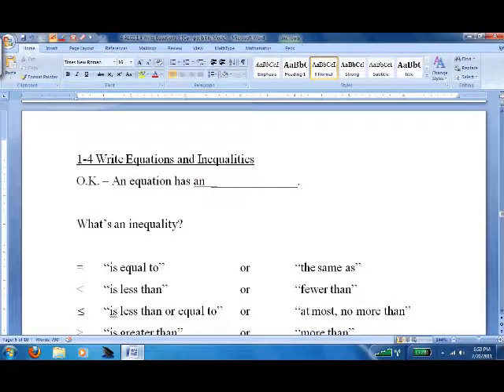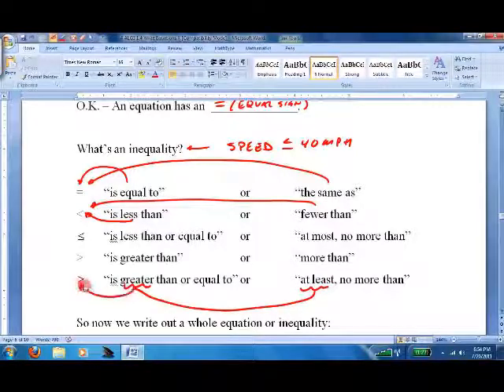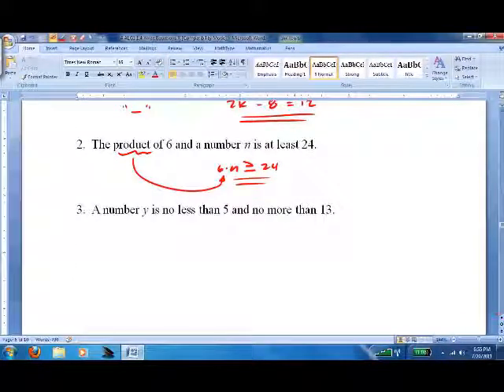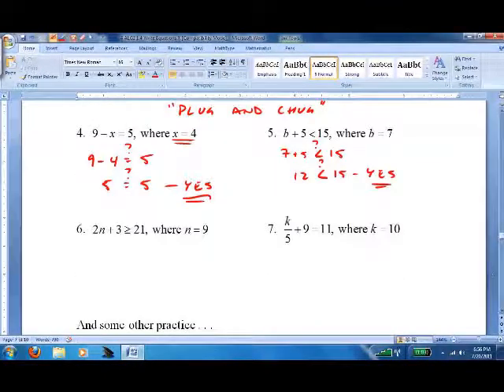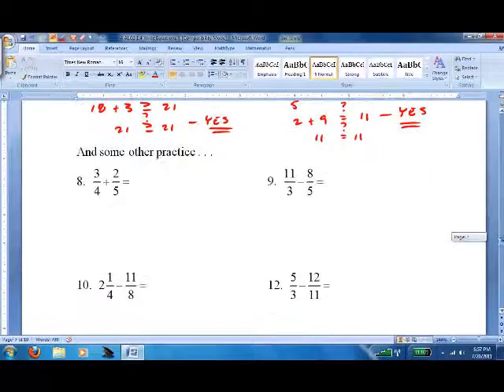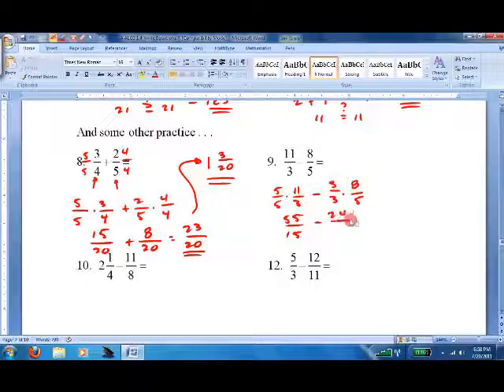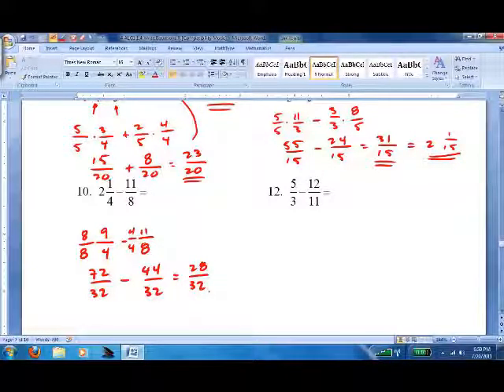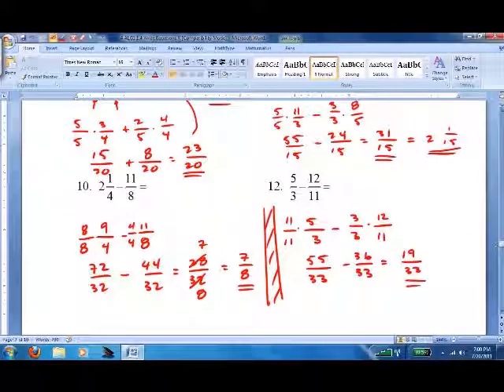1.4 Writing Equations.wmv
Algebra Lesson on Writing Equations